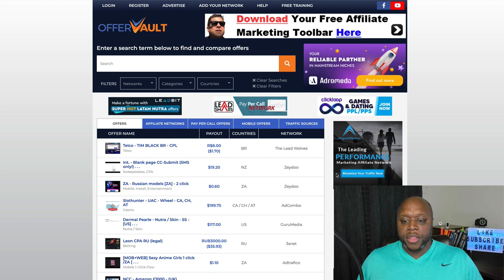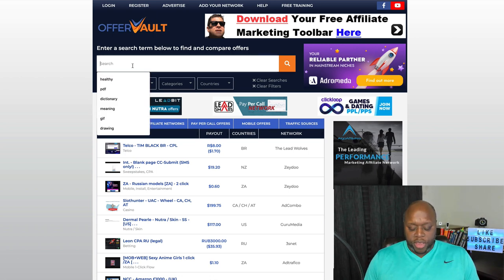How To Make Money With Offervault 2022 ($500 Per Phone Call)